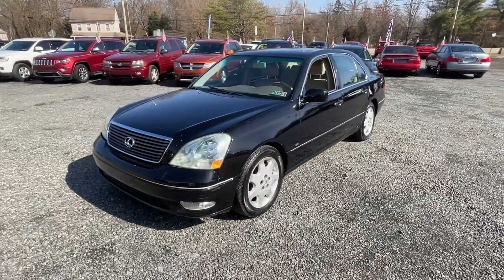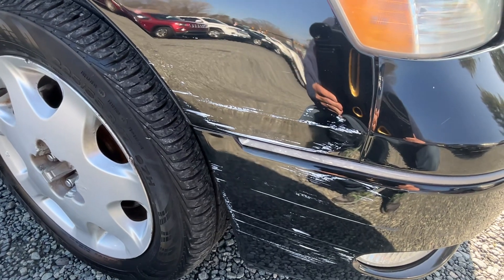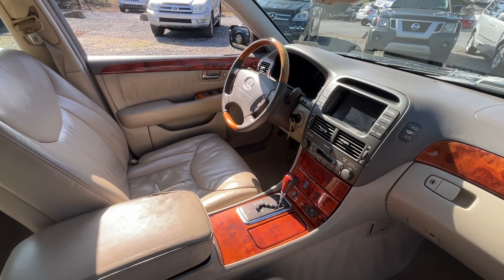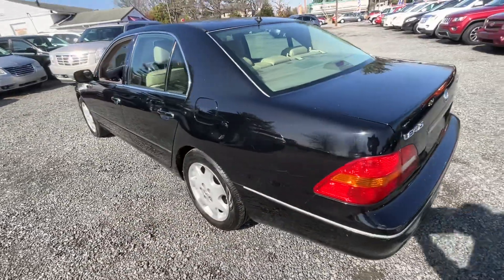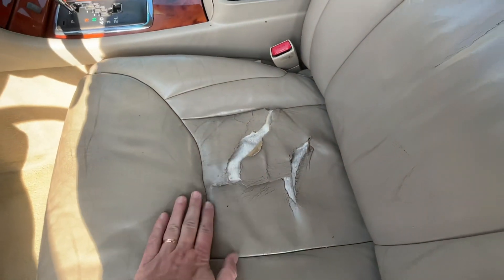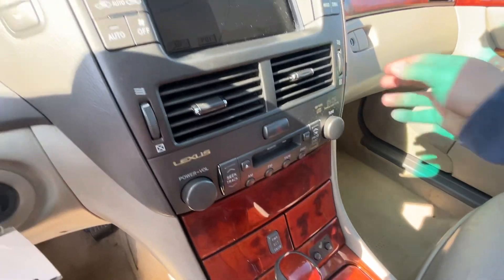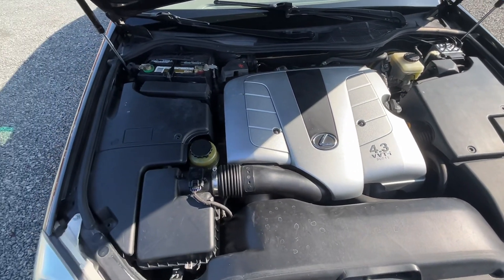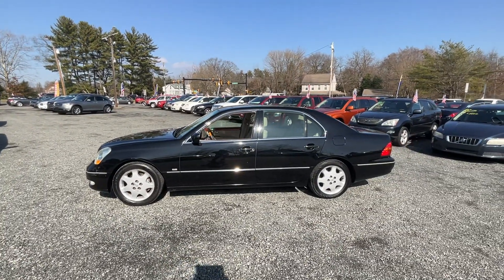2002 Lexus LS430